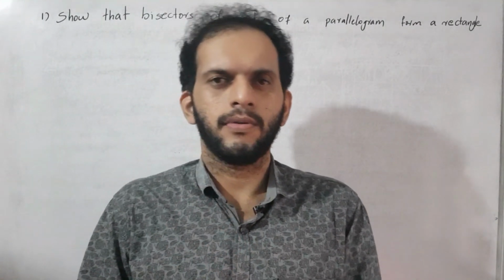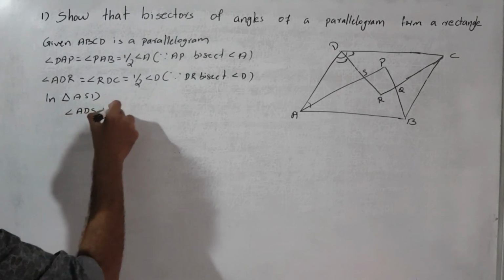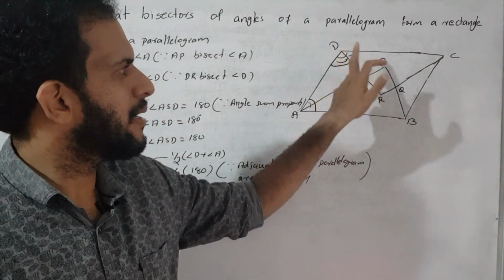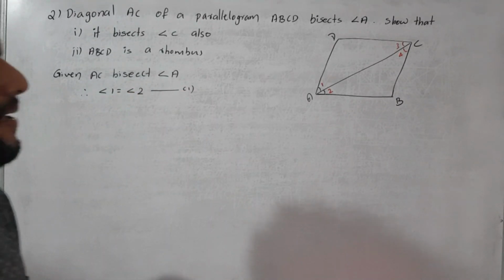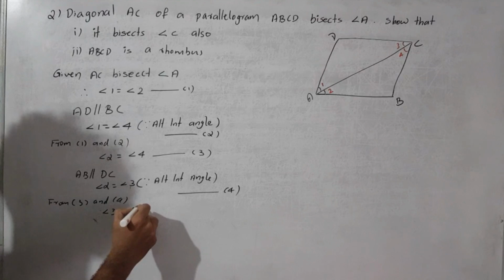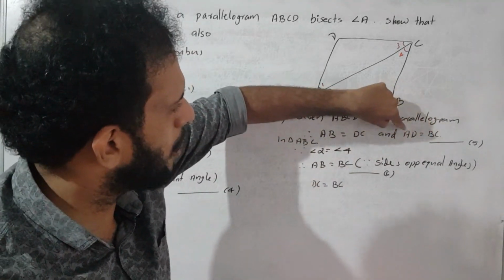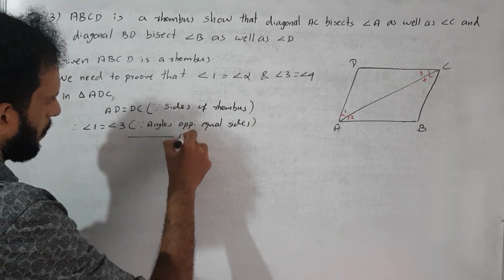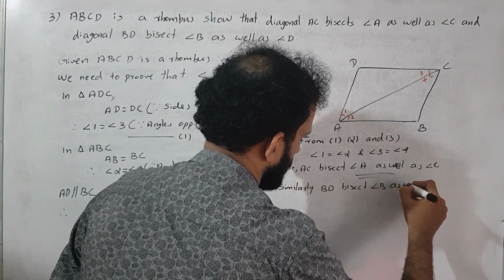Class IX Application Of Parallelogram 2